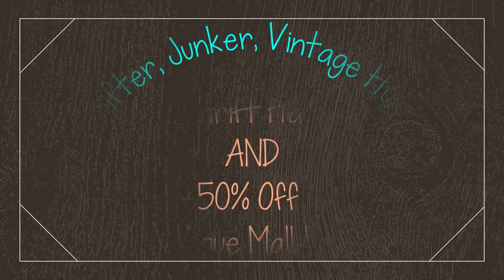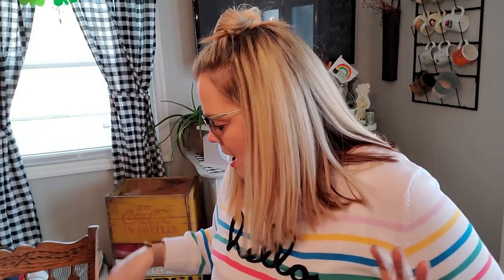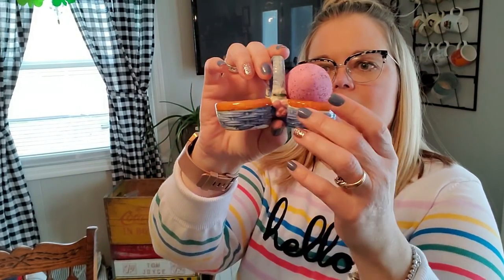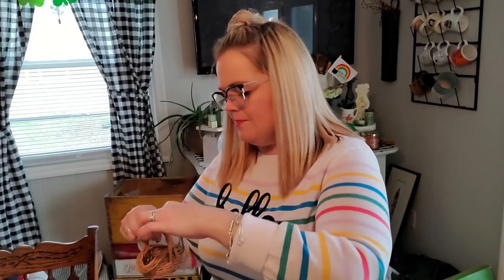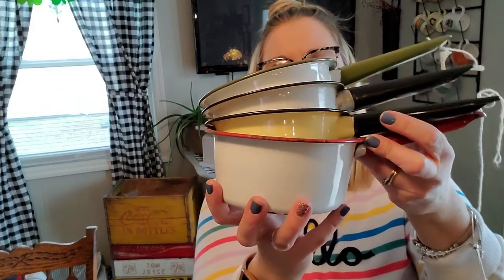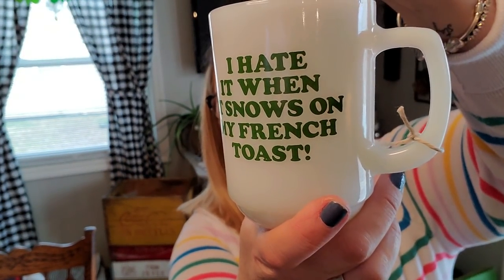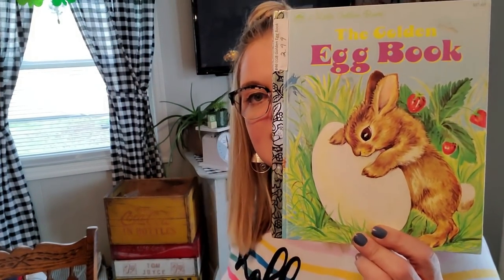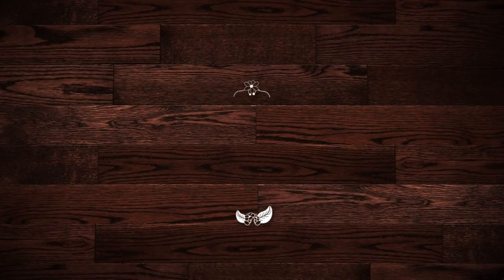ANTIQUE MALL BARGAINS! | Antique Mall HAUL To Resell On Ebay | Thrifter Junker Vintage Hunter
Yep! Sometimes all the stars align and you just get lucky and find things that make your little soul happy. This day was one of those days for me. See what I bought to flip for a profit on Ebay as well as treasures to keep for myself!

Cards/Friend Mail
Misty Pate

:) thrifter junker vintage hunter reselling on ebay thrifting making money goodwill thrift with me